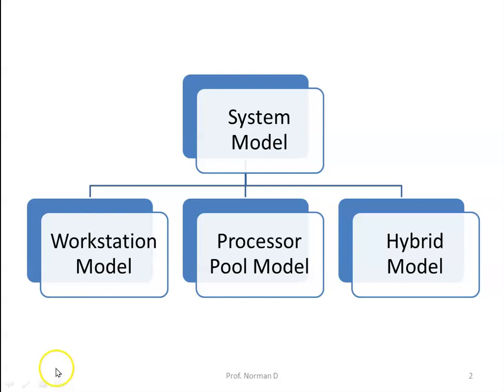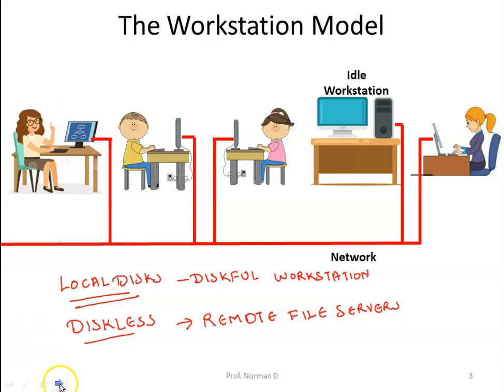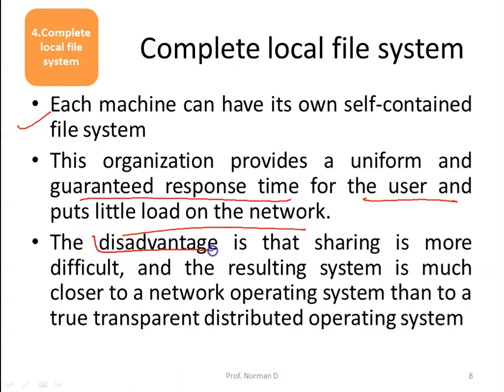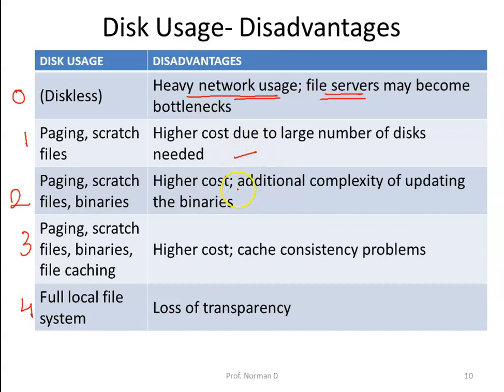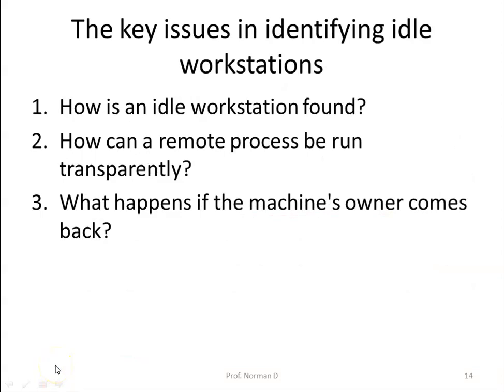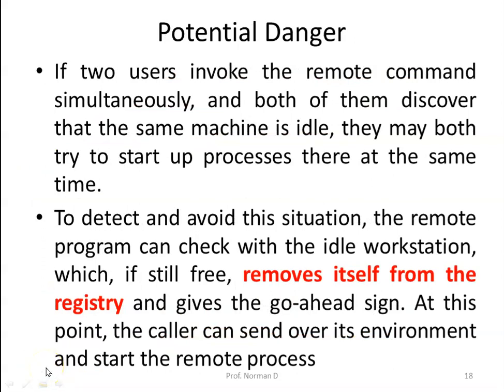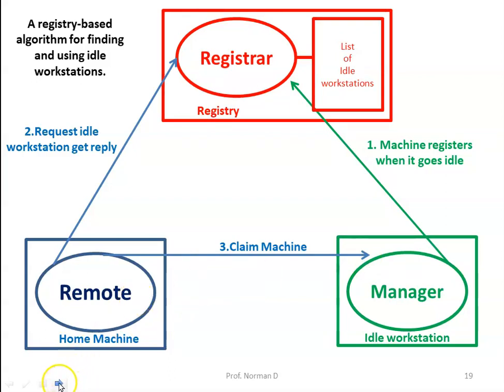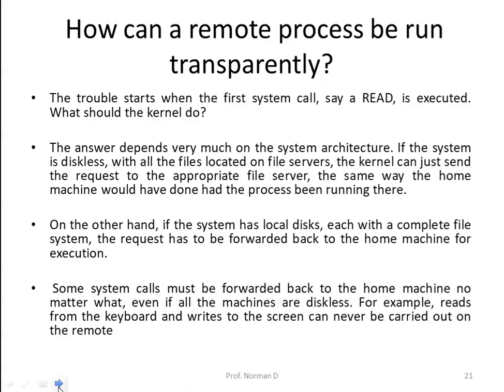System Models- Part I